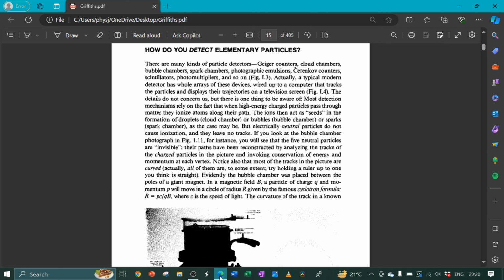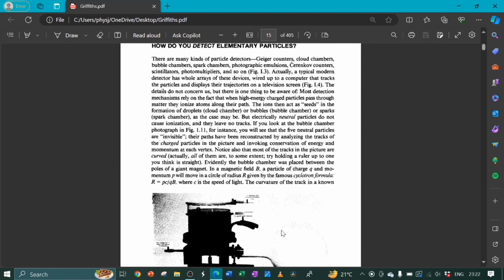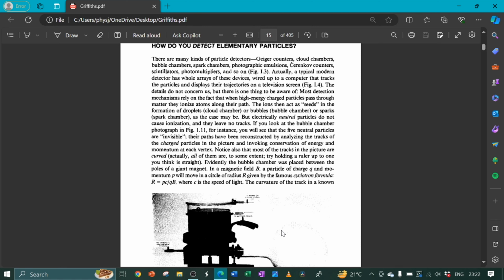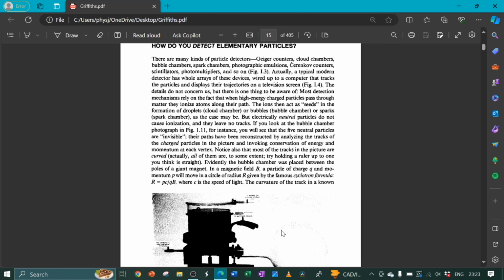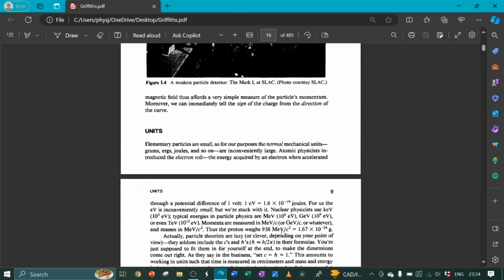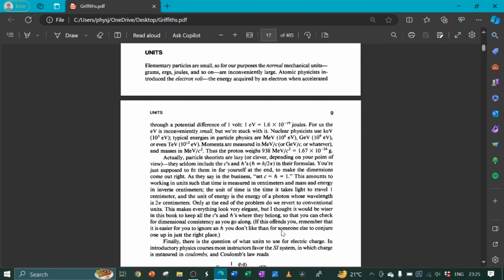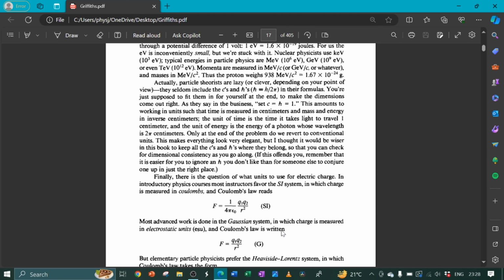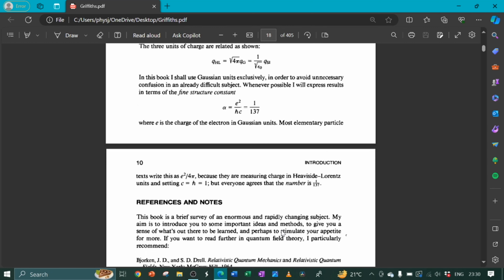Introduction to elementary particles | David Griffiths | How do you detect elementary particles?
Hi everyone, this is the forth video on this channel. In this video series, I would upload the audio version of the book "Introduction to elementary particles" by David J. Griffiths. In this video, the INTRODUCTION part of the book is continued. This topic is named 'How do you detect elementary particles?'. ALL THE BEST.